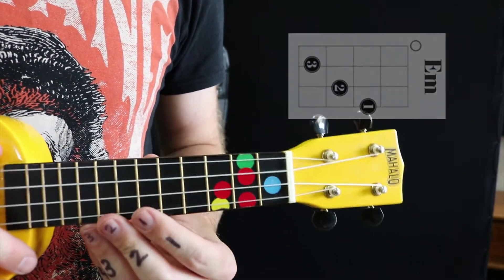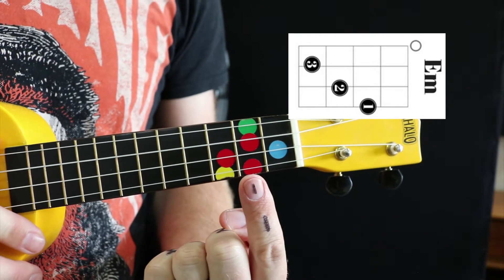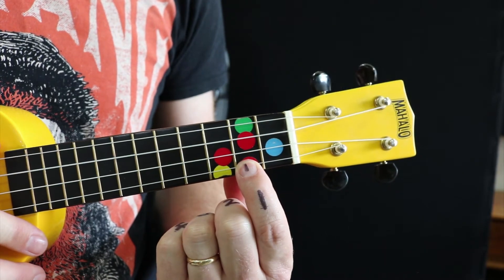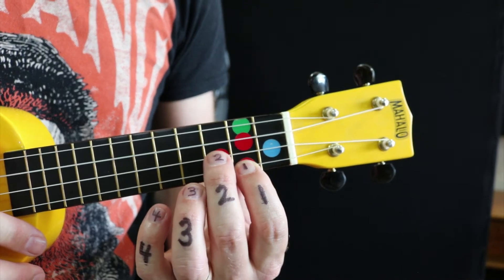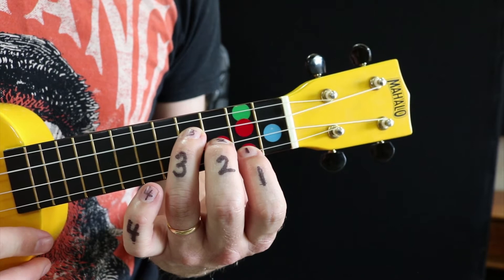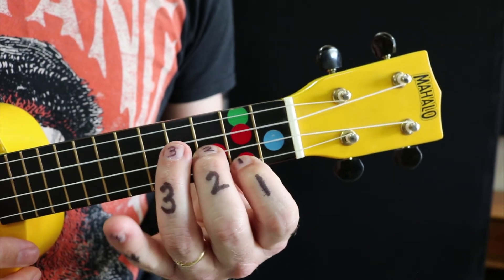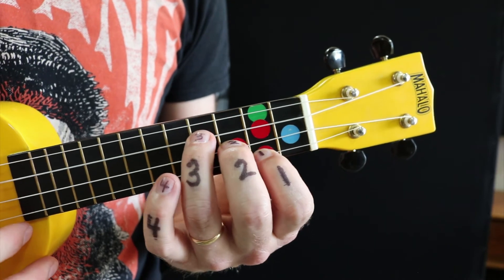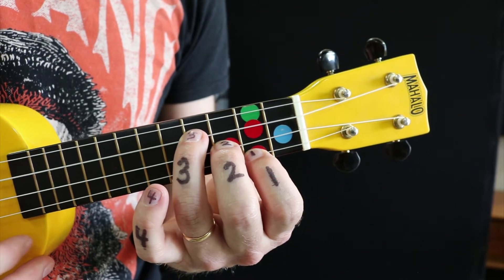Em - Quick Ukulele Chords